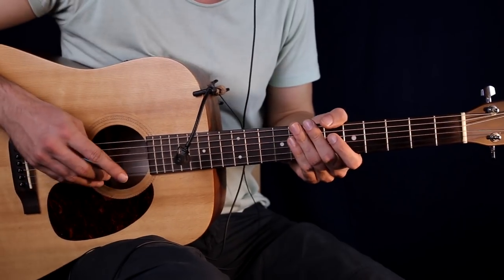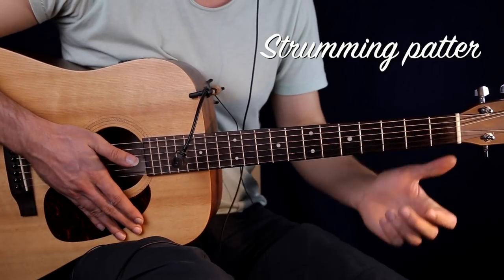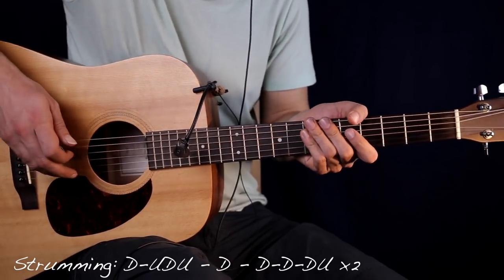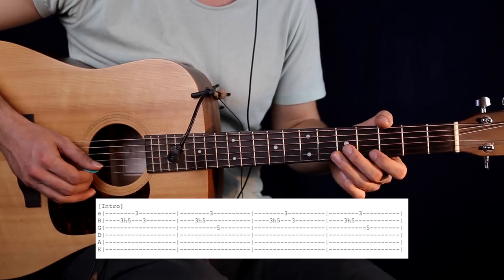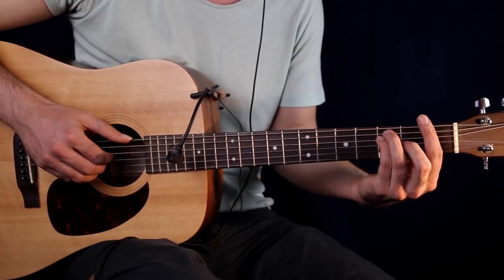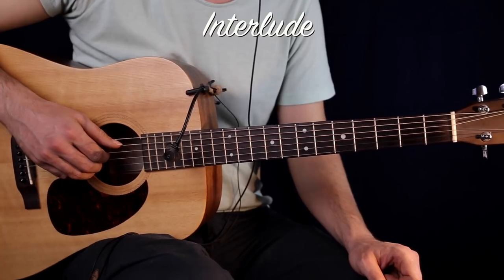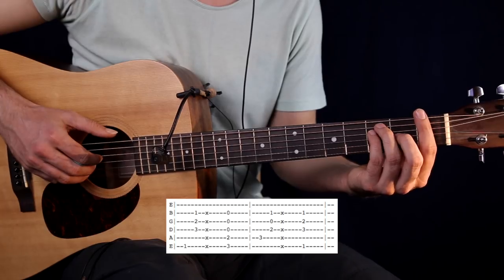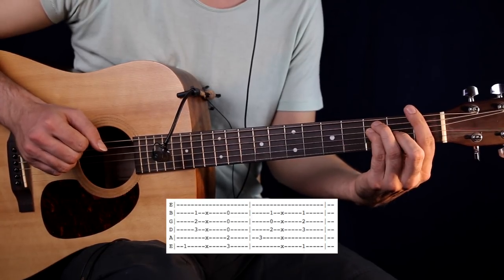Niall Horan - You And Me Guitar Lesson w TAB / You And Me GUITAR Tutorial Guitar Cover + chords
Donload the TAB and the AUDIO of the play-along track.

TIME CODES:
TUTORIAL PART 0:39
Chords  0:39
Strumming pattern 1:57
Solo 3:11
Chorus 4:49
Interlude 7:11
Outro 8:12
PLAY-ALONG PART 9:57
Verse 10:10
Instrumental 10:36
Pre-chorus 10:41
Chorus 11:06
Interlude  12:33
Outro: 12:46

LYRICS:

[Verse 1]
I've got a young heart
And it's wild and free
I don't know where it starts
But it ends with you and me
It's a hard road
As far as I can see
I don't know where I'm going
But I'll get back to you and me

'Cause we're two kids
Trying to start a fight
No matter where we go
Yeah, we'll be alright
All I'm asking for
A bit of patience, please
'Cause I know what's to come
And it's coming for you and me

[Chorus]
Time has never been on our side
So would you wait for me?
I lead a selfish life
'Cause that's what I need
What do I have to do
To make you believe?
It's all for you and me

[Guitar solo]

[Verse 2]
From a distance
I can hear you cry
But don't you worry, darlin'
Don't lose sleep tonight
I can promise it
I can guarantee
That at the end of the road
I see you with me

[Guitar solo]

[Outro]
When I look down the line
At the man I wanna be
I've always known from the start
That it ends with you and me

WIKIPEDIA:
Niall James Horan (born 13 September 1993) is an Irish singer and songwriter. He is best known as a member of the boy band One Direction.[1] In 2010, Horan auditioned as a solo artist for British televised singing competition The X Factor. After being eliminated as a solo performer, Horan joined four other contestants to form One Direction. The band has released five commercially successful albums, performed on four worldwide tours, and won a number of awards.

In 2016, Horan signed a recording deal as a solo artist with Capitol Records. Horan has released the singles "This Town" and "Slow Hands" from his debut studio album Flicker, released on 20 October 2017.

How To Niall Horan - You And Me chords
Niall Horan - You And Me guitar TAB
Niall Horan - You And Me guitar cover
Niall Horan - You And Me guitar fingerstyle tutorial
Niall Horan - You And Me guitar lesson
how to play Niall Horan - You And Me on guitar
Niall Horan - You And Me guitar
You And Me guitar lesson
You And Me guitar tutorial
You And Me guitar Cover
Niall Horan - You And Me  tutorial / lesson
Niall Horan - You And Me chords